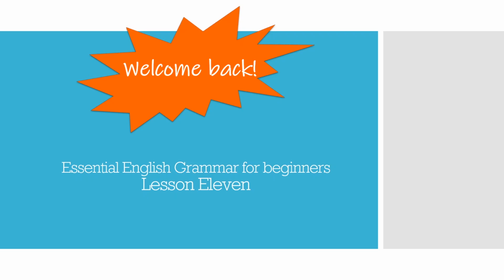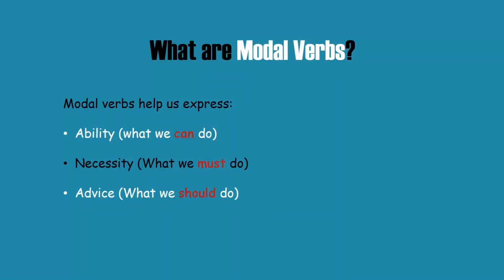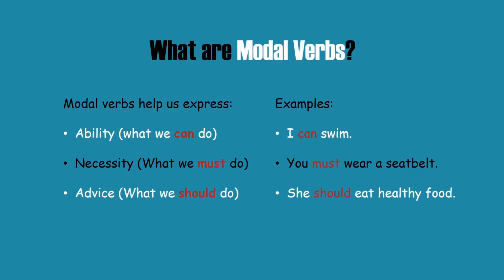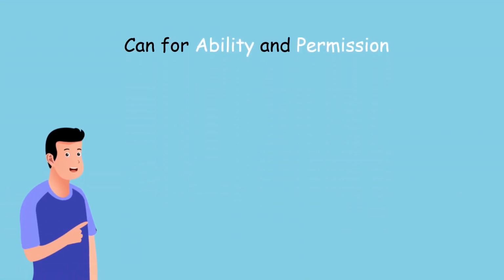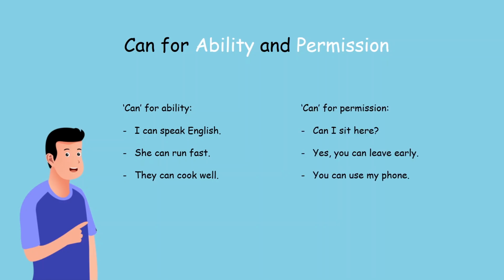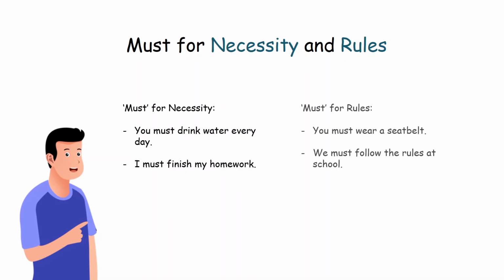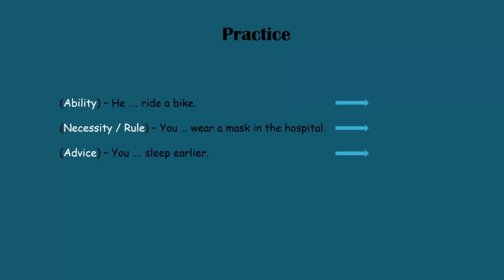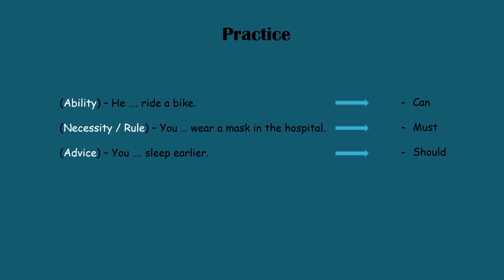Lesson 11 - Modal Verbs (Can, Must, Should)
✔ In this lesson we help you speak English more naturally and more confident. By the end of this lesson you will know how to use CAN, MUST, and SHOULD. These are called modal verbs and they help us talk about ability, necessity, and advice.

📩 Ask your questions in the comments below or send them to my Gmail: